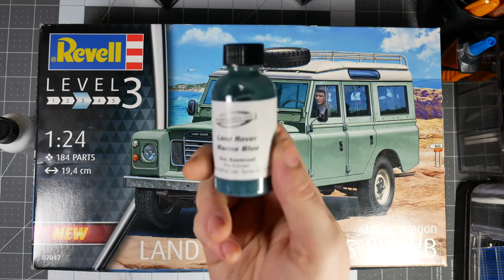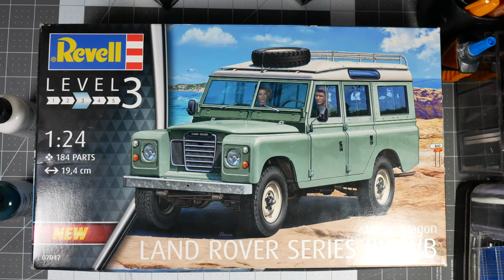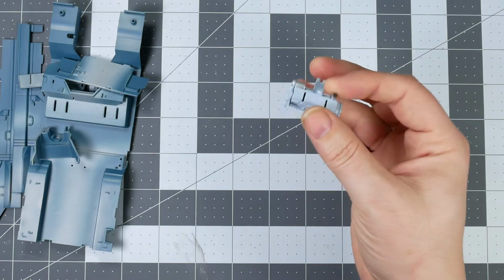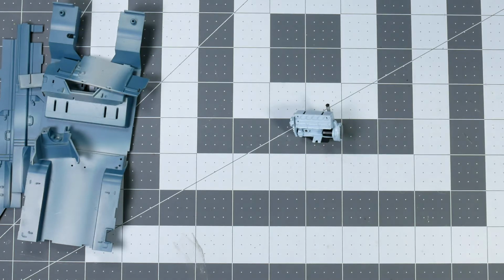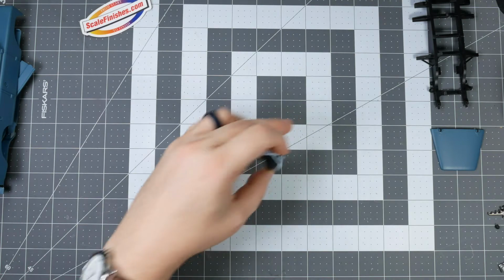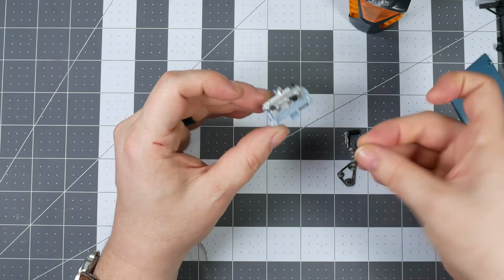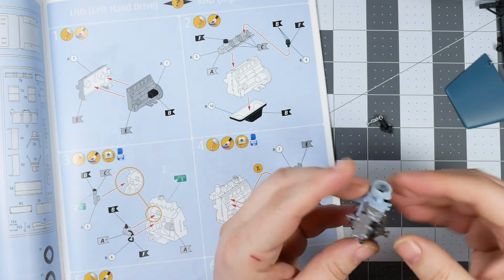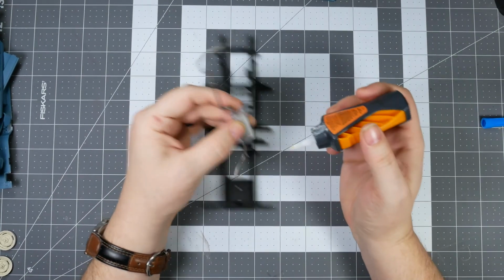Building The Revell Land Rover Series III Kit, Part1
Partners
Scalefinishes, official paint supplier of the garage